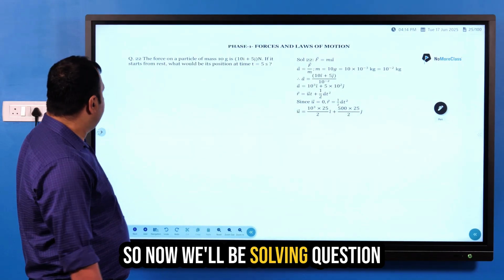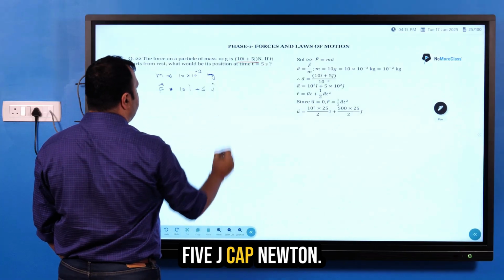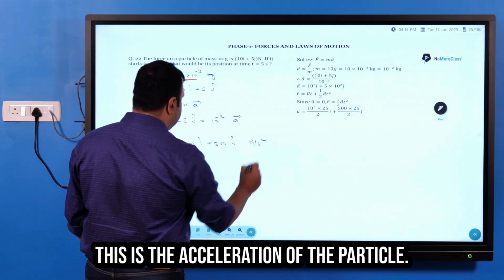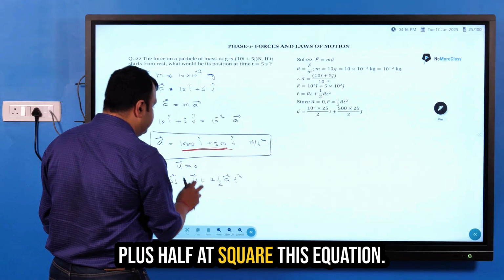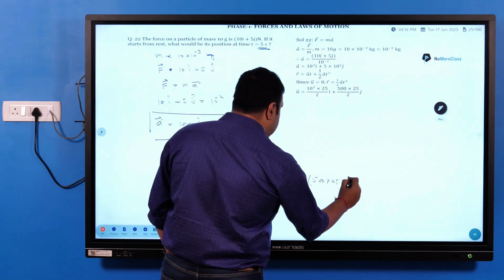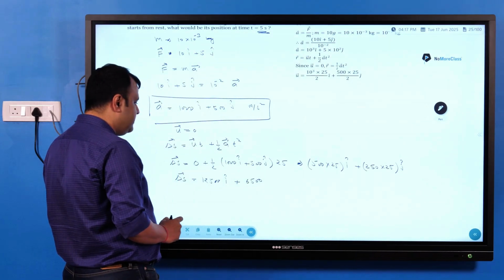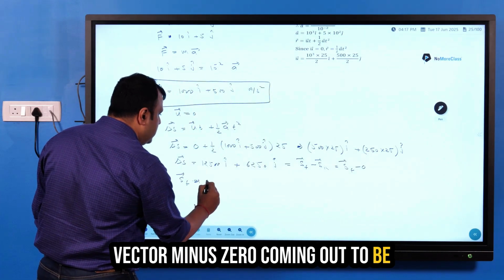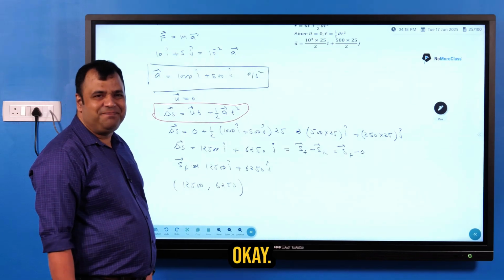Position of Particle Under Constant Force at t=5s | Detailed Analysis | Class 11 Physics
Welcome to NoMoreClass (NMC), Bangalore’s premier coaching institute dedicated to helping students excel in physics for NEET, IIT, JEE, BITSAT, Olympiads, and other competitive exams. Since our inception in 2018 by Mr. Deepak Solanki, an IIT Roorkee alumnus and expert physics educator, NMC has pioneered innovative teaching strategies, extensive question banks, and personalized mentorship. Our CloudClass platform offers live and recorded lessons, ensuring top-tier physics education is accessible from anywhere in Bangalore and across the country.

Today’s lesson involves analyzing the motion of a particle subjected to a constant force in a two-dimensional plane. The particle has a mass of 10 grams (0.01 kg) and starts from rest. The force acting on it is ( \vec{F} = (10\hat{i} + 5\hat{j}),N ). The key question is to determine the particle’s position vector at t = 5 seconds.

This problem deals with fundamental principles of dynamics and kinematics, highlighting how constant forces induce acceleration and how these accelerations lead to displacement over time. It emphasizes understanding the effect of force components in different directions, which influence the particle’s position.

The analysis involves calculating the acceleration components from the force, then finding the displacement in each direction after 5 seconds, given that the initial velocity is zero. The equations of motion are used to determine how far and in which direction the particle travels in the given time interval.

This lesson reinforces core concepts such as the relation between force, acceleration, and displacement, and how to apply them in two-dimensional motion problems. Mastery of these ideas is crucial for scoring well in exams like NEET, IIT, JEE, BITSAT, and Olympiads.

While explicit calculation steps aren't included here, understanding the relation between force, acceleration, and position equips students to approach similar problems effectively in their exams. Developing clarity on vector quantities and motion analysis in multiple dimensions is vital for physics proficiency.

Cutting-edge CloudClass platform supporting live and recorded sessions.
Experienced faculty, many IIT alumni and physics specialists.
An extensive question bank—over 180,000 questions for practice and mastery.
Proven success—over 35% of students achieving top scores in major exams.
Mentorship that emphasizes understanding, application, and strategic problem solving.
Core Learning Objectives:
To analyze the impact of constant force in producing motion in two dimensions.
To understand how to derive displacement from force and time.
To learn the relation between force, acceleration, and position vector.
To develop problem-solving skills for vector-based motion.
To strengthen conceptual clarity for physics exams with multi-dimensional problems.
About Mr. Deepak Solanki:
Founder of NMC, Mr. Deepak Solanki, is an IIT Roorkee B.Tech graduate with over 17 years of physics teaching experience. An acclaimed author of over 18 physics books, he has mentored thousands of students into reputed colleges such as IITs, NITs, and top medical institutes. His teaching approach emphasizes clarity, deep understanding, and curiosity-driven learning. Passionate about innovating pedagogy, Mr. Solanki leads NMC’s mission to make physics accessible and engaging.

Join NMC today to enhance your problem-solving skills, understand real-world physics applications, and excel confidently in your exams!